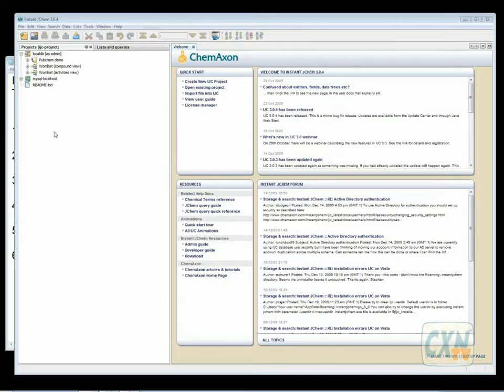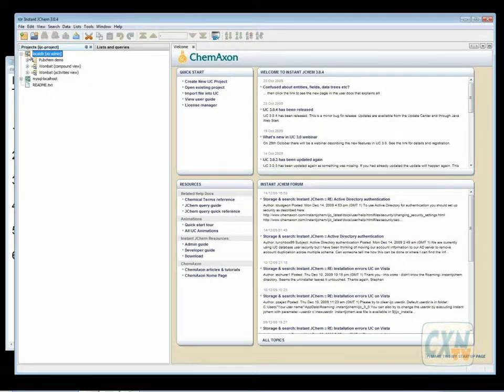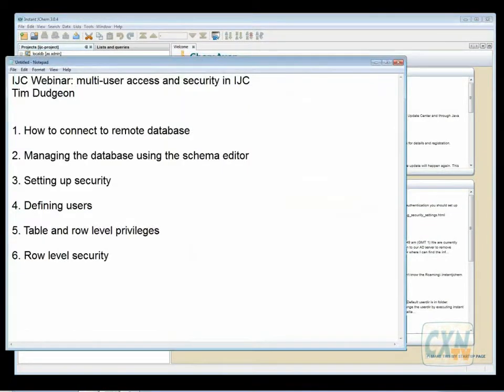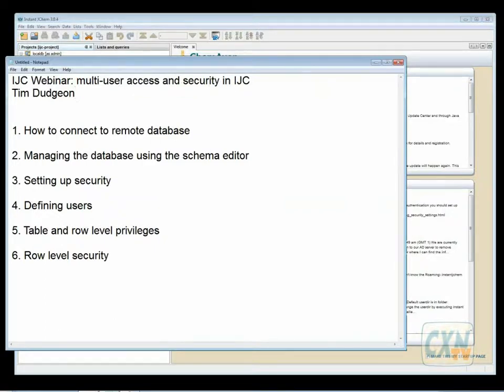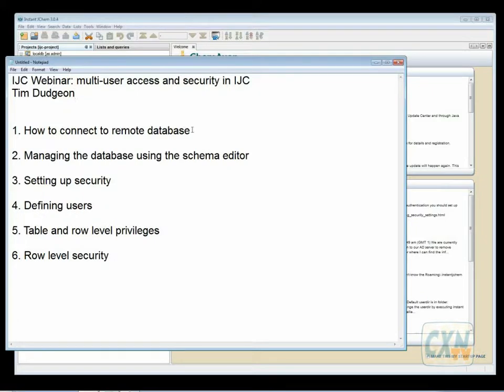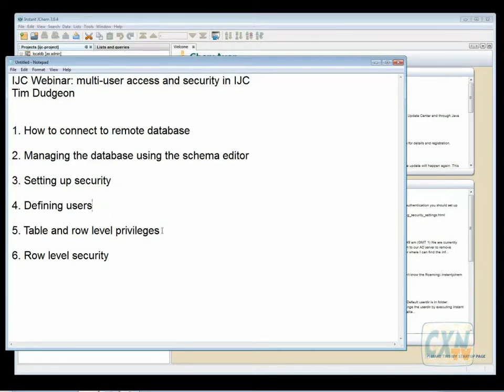IJC Series Webinar - Multi user acces and security - Pt. 01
"Brief overview of the topics of the webinar"
Presenter "Tim Dudgeon - ChemAxon"